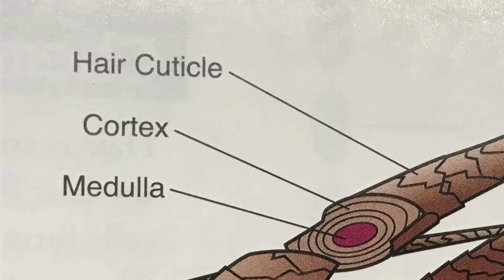Curl Science: The Cuticle Layer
Watch our first episode of "Curl Science" to learn the basics about the structure of your strands!

Love,
Ms.Hairista